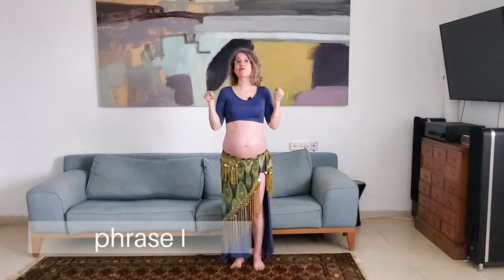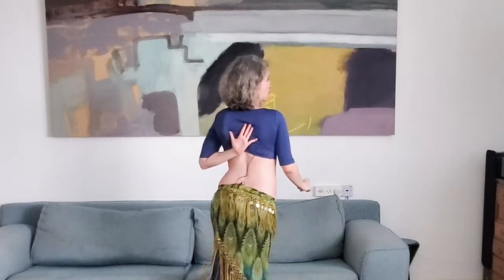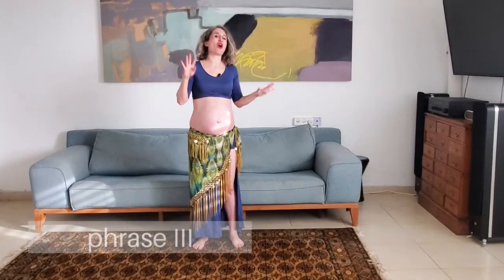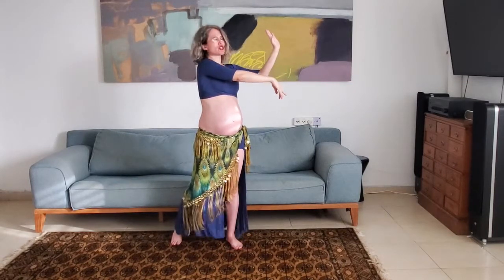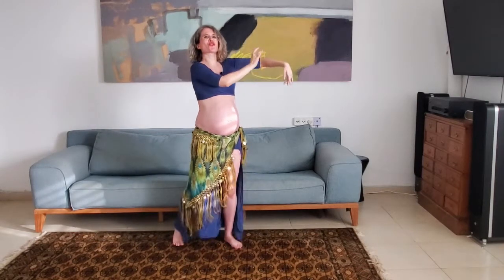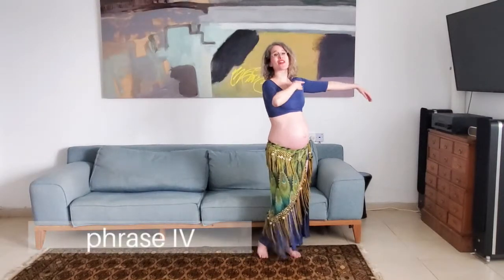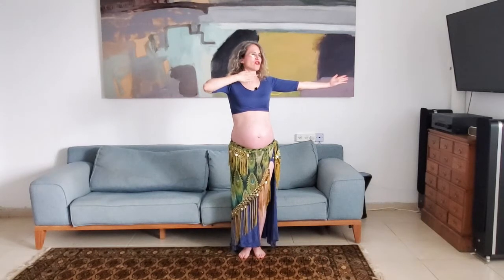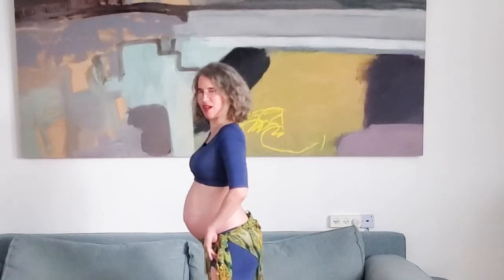It's in the details, Fusion Belly Dance combo - Intermediate\advanced level, how to belly dance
Let's play. This new fusion belly dance combination is full with fun isolations, hip shimmy and lot of technique tips.
And yes, I'm week 23 here and counting
Let me know how you did in the comments bellow :)
Make sure to warm up before we begin,
always listen to your body and work within your body's comfort zone.
See you at our next practice,
And remember...
Life is too short; enjoy it :)
Yours,
Michalle Malev

0:00 Introduction
0:26 Phrase I: upper body isolations and layered shimmy
6:56 Phrase II: prenatal hip circle technique and layered shimmy
11:04 Phrase III: how to do the column stand and some arm embellishments with a shimmy
15:14 Phrase IV: 4 step turn and upper body isolations
20:13 Let's play: Full fusion belly dance combination practice
21:49 Like, Subscribe and see you on the next practice ;)

This video offers health, fitness, and nutritional information and is designed for educational and entertainment purposes only. It does not substitute professional medical advice. The information given in this course should never be used in place of professional medical advice, diagnosis, or treatment.

Do not participate in the practice if you are not in good health. If in doubt, please consult with a medical doctor or a licensed healthcare professional, and make sure that this practice is right for your needs and physical condition.
Do not start this fitness program if your physician or healthcare provider advises against it.

If you experience faintness, dizziness, pain or shortness of breath at any time while exercising you should stop immediately and contact your physician or healthcare provider.

It is your responsibility to make sure that any information or advice provided in this video is suitable for you by consulting with a medical professional.

You should understand that when participating in any exercise or exercise program, there is the possibility of physical injury to you, your baby, or both. If you engage in this program, you agree that you do so at your own risk, are voluntarily participating in these activities, assume all risk of injury to yourself, and agree to release and discharge TribalMaker from any and all claims or causes of action, known or unknown, arising out of TribalMaker's negligence.

Developments in medical research may impact the health, fitness and nutrition advice that appears here. No assurance can be given that the advice contained in this video will always include the most recent findings or developments with respect to the particular material.